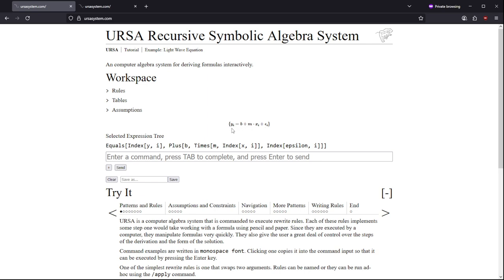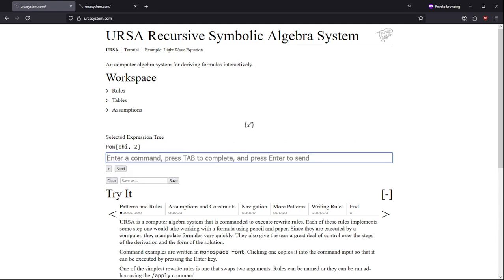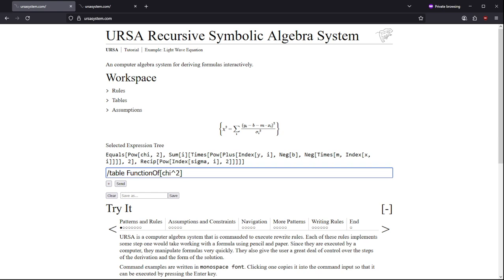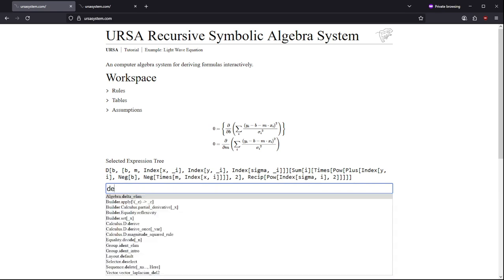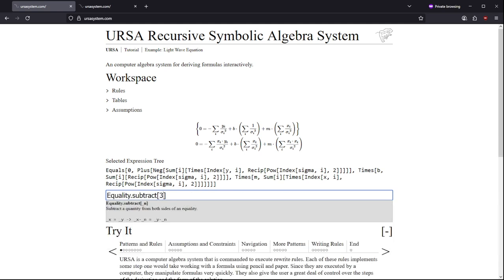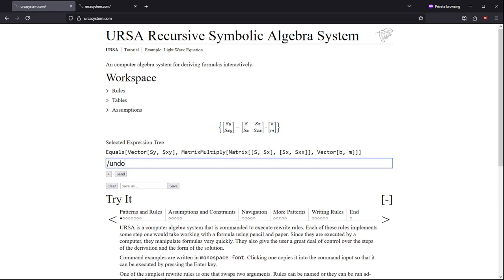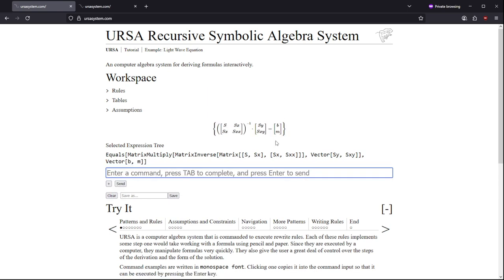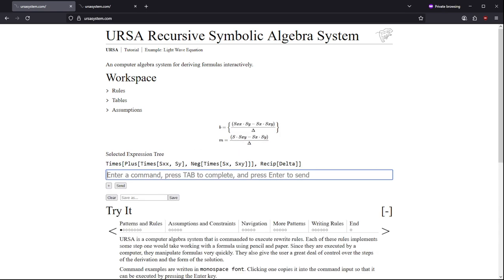Example: Fit Parameters of Weighted Least Squares Linear Regression from chi^2 value, Part 1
Deriving the formulas for the fit parameters in a weighted least squares linear regression from the chi^2 value.

For the formulas derived here, see Measurements and their Uncertainties by Hughes and Hase, sections 4 and 6.